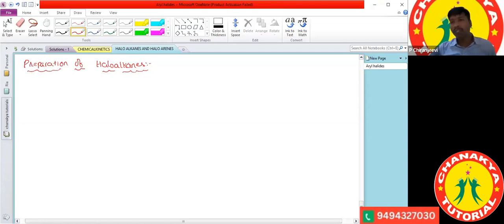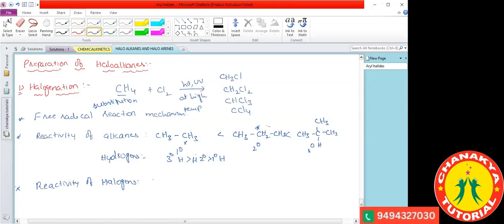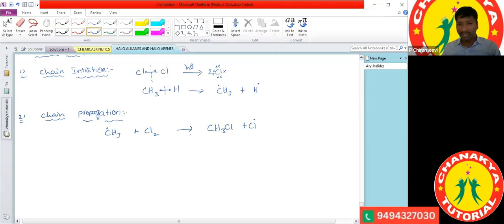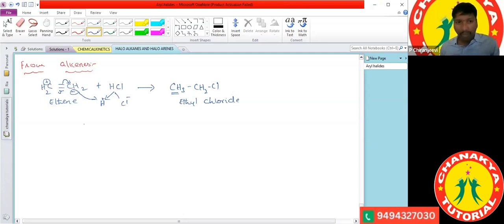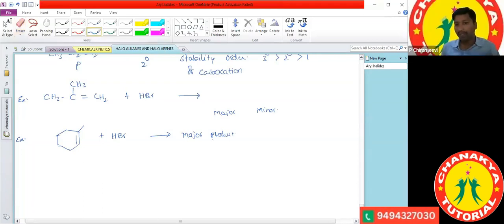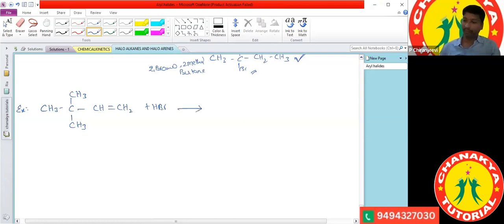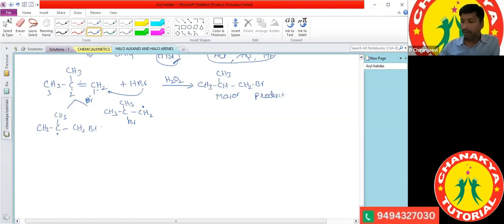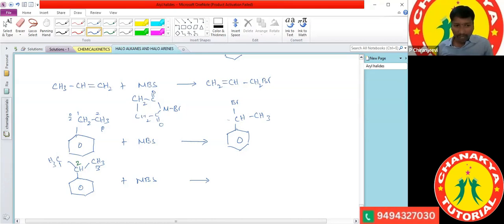Alkanes and Halo Arenes L3 JEE & NEET